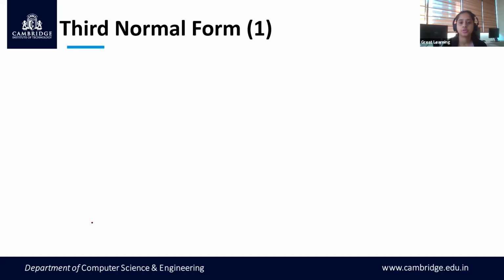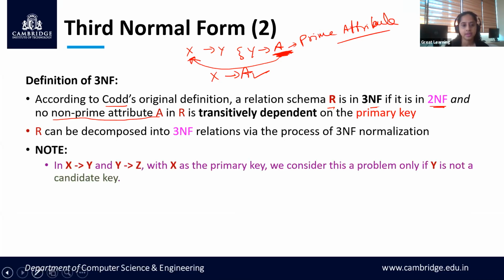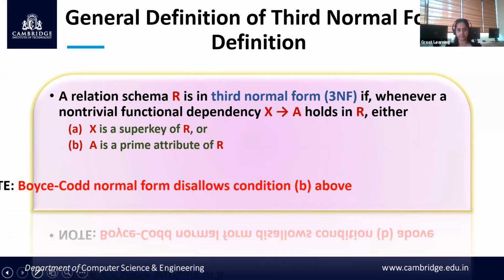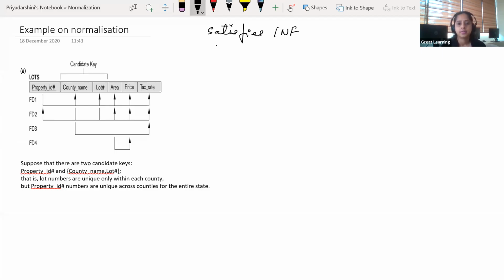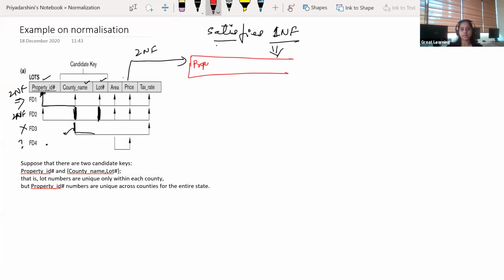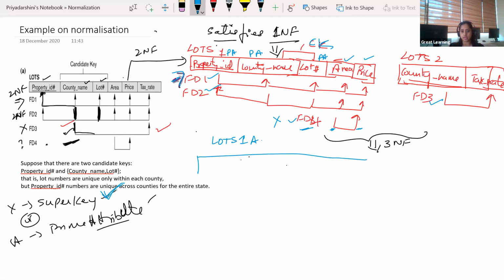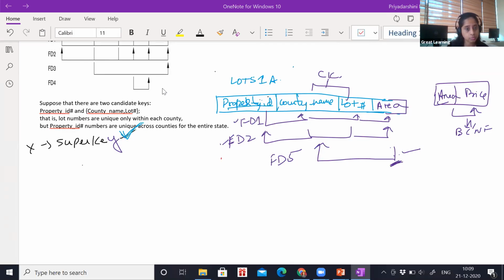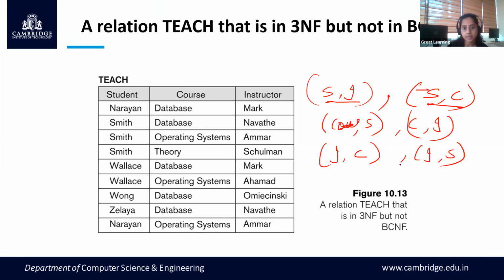Lec 5: 3rd Normal Form and Boyce-Codd Normal Form (BCNF) | DBMS Normalization